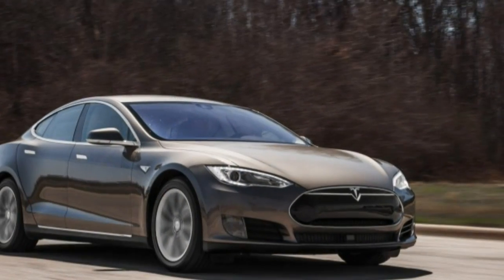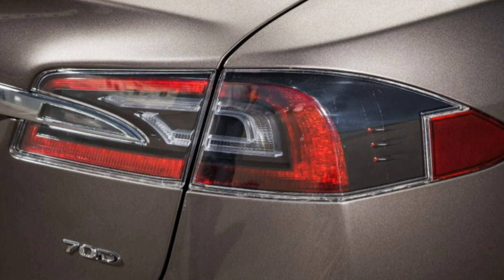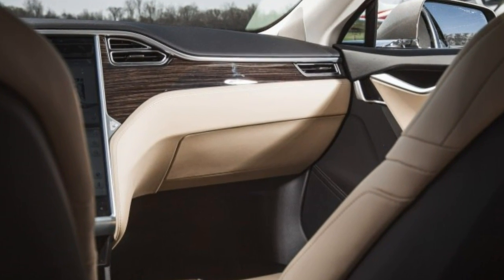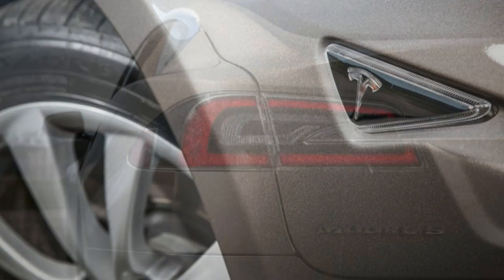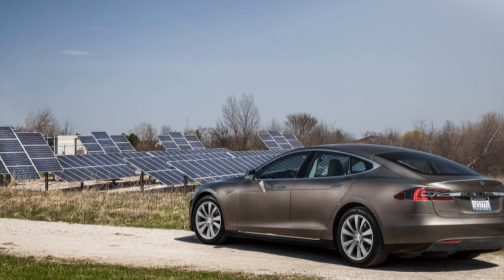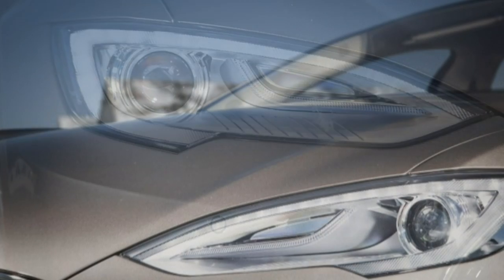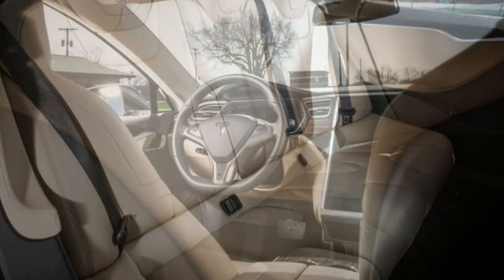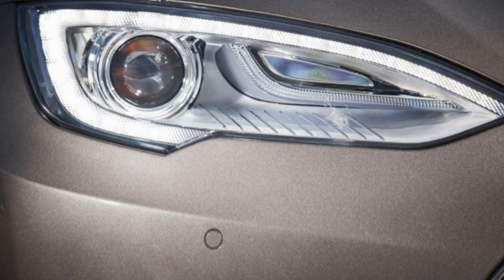Tesla Model S 70D 2015 Car Review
Tesla made history with the introduction of its Model S sports sedan two-plus years ago, prompting approbation from car critics far and wide.

 This was the breakthrough electric car the world had seemingly been waiting for, offering attractive design, a remarkable interior, and entertaining performance. The price—starting at about $60,000 before the $7500 federal kickback—was far beyond the average household’s reach, and range anxiety will always be a concern for any pure electric, but the S was a refreshing interpretation of just how super a modern supersedan could be.